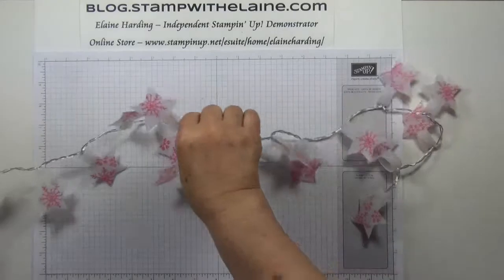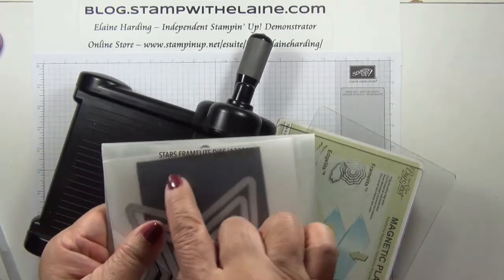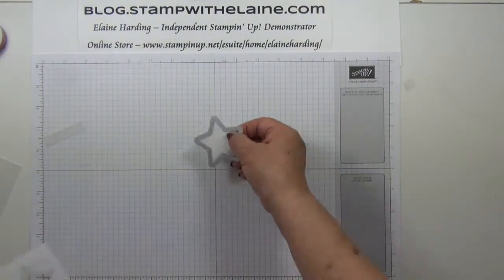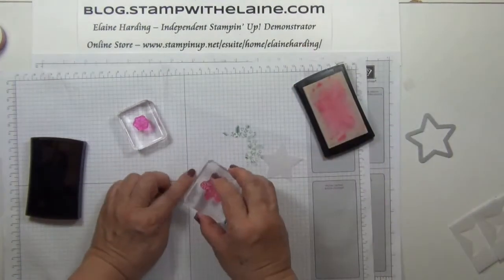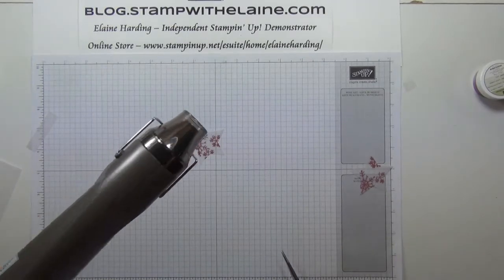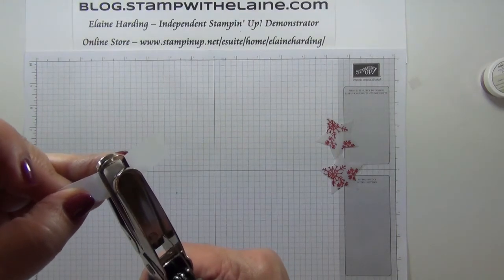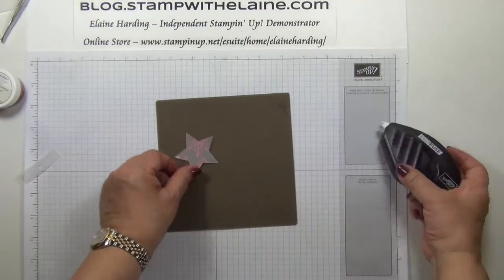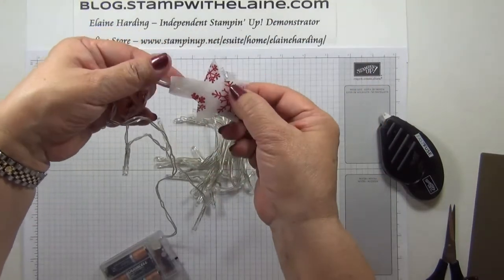72 Endless Wishes Fairy Lights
72 - Endless Wishes Fairy Lights - how to make fairy lights with Stars Framelits and Endless Wishes stamp set